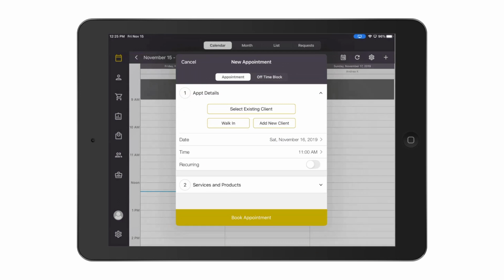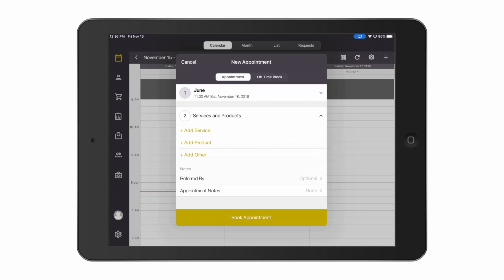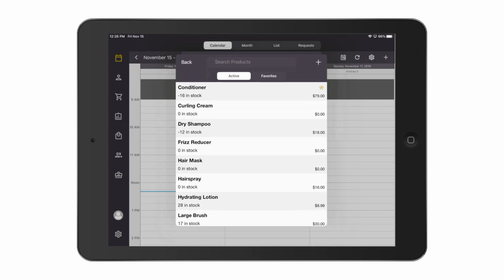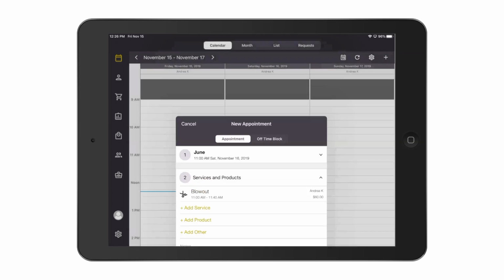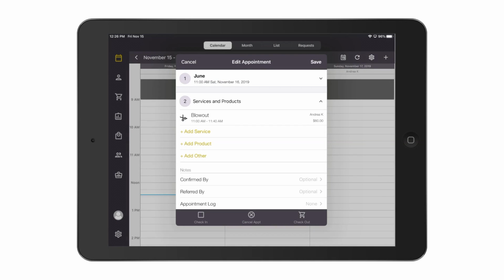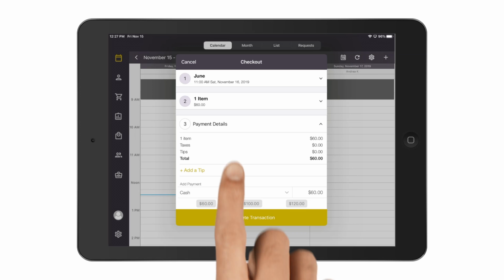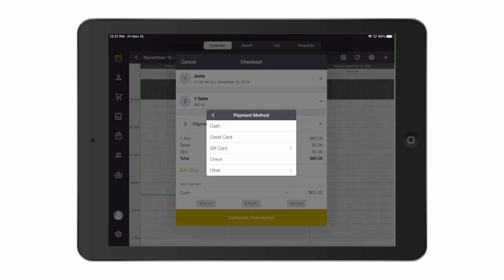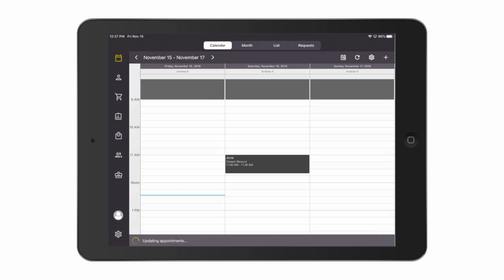Adding Appointments Salon Iris Ipad App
Learn how to add appointments using the Salon Iris iPad app